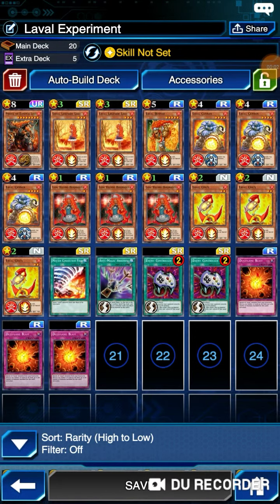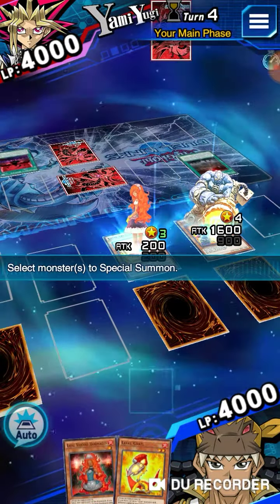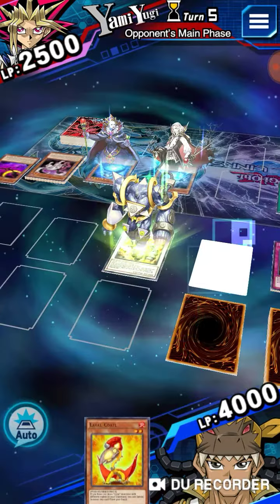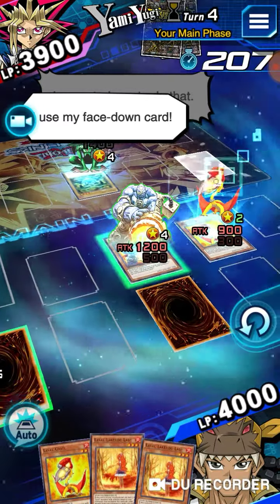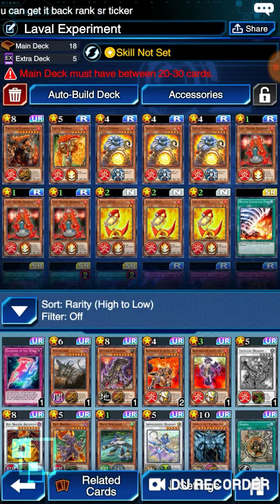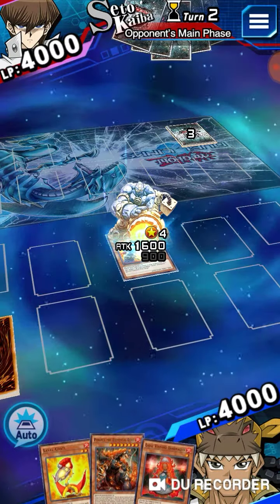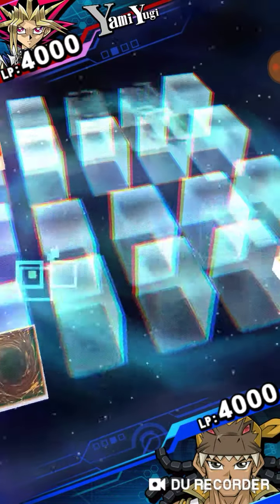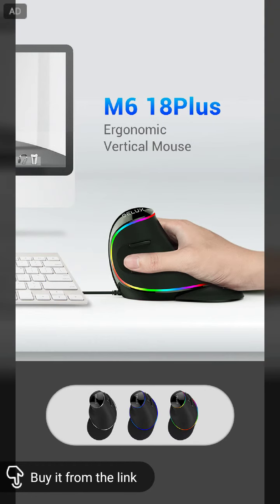Lavals Disaster...-Yu-Gi-Oh Duel Links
Hey YouTube sorry I been gone for so long, I been figuring out my Schedule between College looking for, Work and Making Videos and I think I got it down flat. Aside from my problems I hope you enjoy my Laval Deck getting Smashed in Silver Rank, also please Don't forget to Like this video if you enjoy, Share with your friends and family and most importantly become a Part of the channel by hitting that Subscribe button and Ringing that bell, for more Awesome Content in the Future!

Delux M618 PLUS Ergonomics Vertical Gaming Wired Mouse 6 Buttons 4000 DPI Optical RGB Wireless Right Hand Mice For PC Laptop.